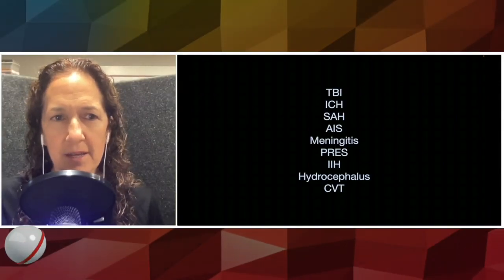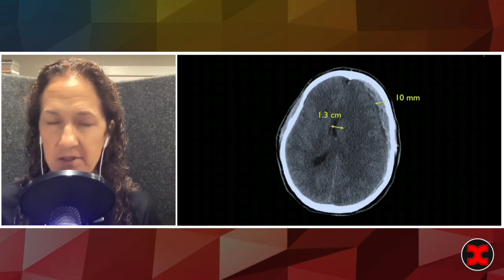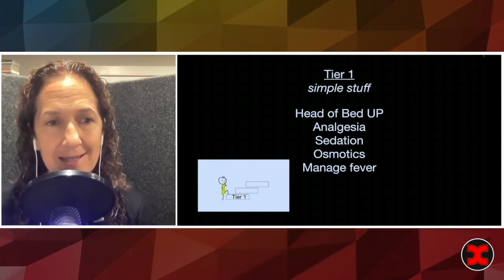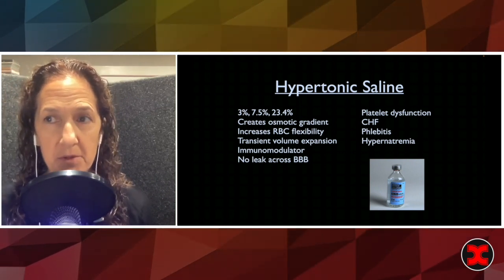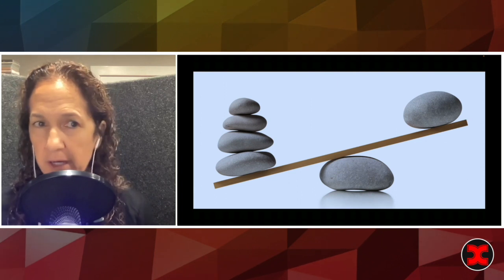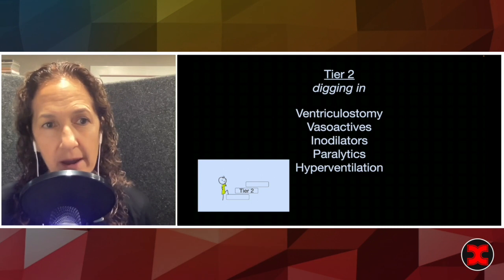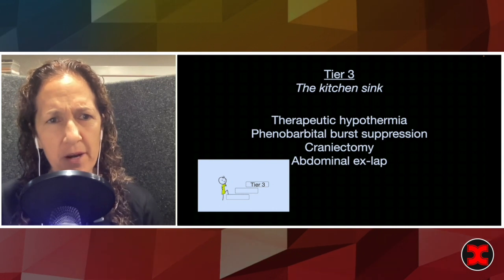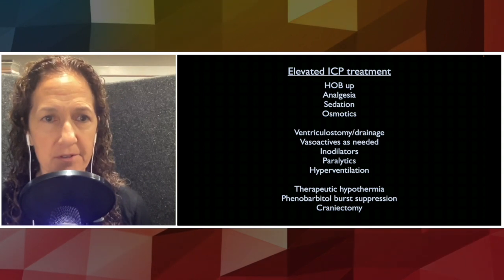Do you know how to manage Increased Intracranial Pressure (ICP)?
Dr. Evie Marcolini discusses managing elevated intracranial pressure (ICP) in critical care and emergency medicine settings. She emphasizes the importance of preserving cerebral perfusion pressure (CPP) in brain injury or hemorrhage cases. The treatment follows a tiered approach, starting with a thorough assessment and simple interventions like head elevation, analgesia, and osmotic therapy with Mannitol or Hypertonic Saline. More invasive measures, such as vasoactive agents and paralytics, are considered in tier two, while tier three involves options like burst suppression with Phenobarbital or Craniectomy. Dr. Marcolini highlights the significance of understanding the underlying mechanism and choosing appropriate treatments to manage elevated ICP effectively.

00:11 Introduction to Intracranial Pressure (ICP) Issues
00:32 Understanding the Mechanisms of ICP
01:53 Assessment and Diagnosis of ICP
03:40 Treatment Options: Tier One
05:21 Osmotic Therapy for ICP
08:29 Fever and Hypothermia in ICP Management
09:29 Treatment Options: Tier Two
12:39 Treatment Options: Tier Three
14:08 Conclusion and Final Thoughts on ICP Management